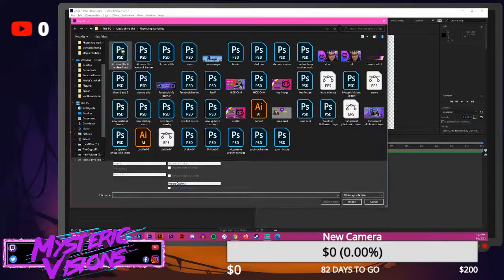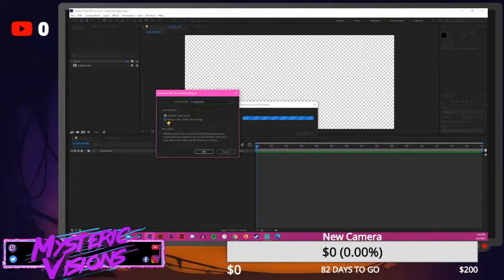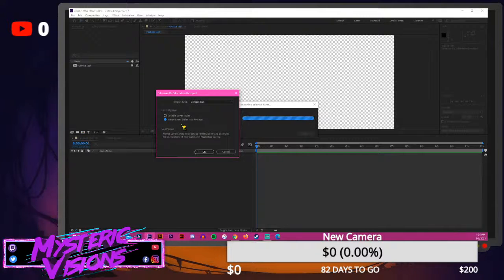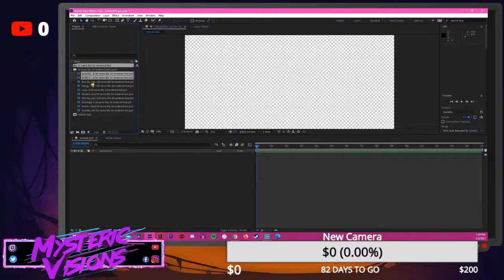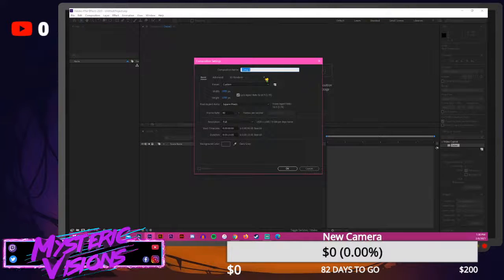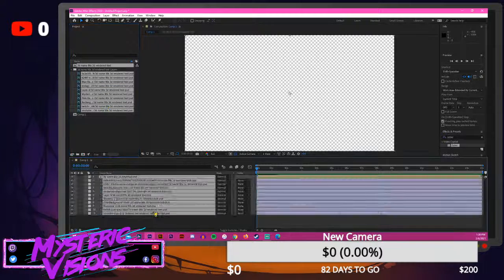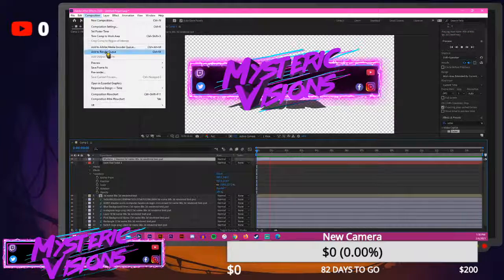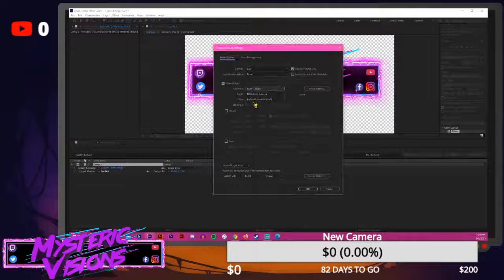Simple after effect how to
Twitter ~~ @mystericvisions